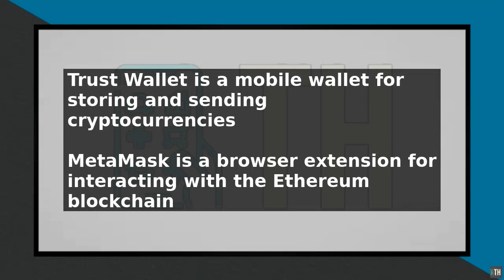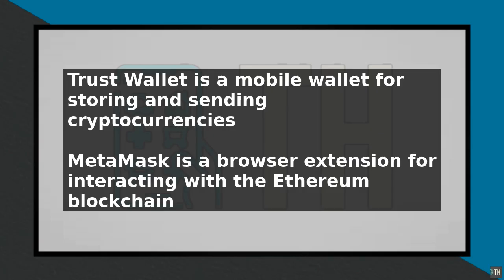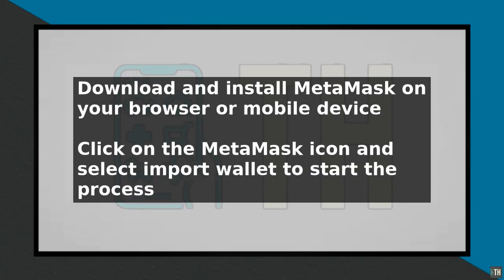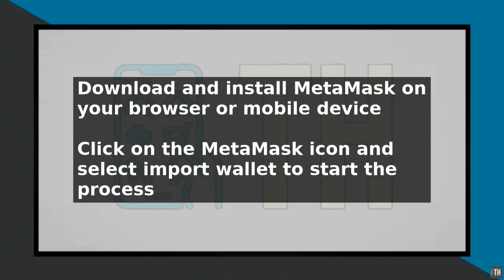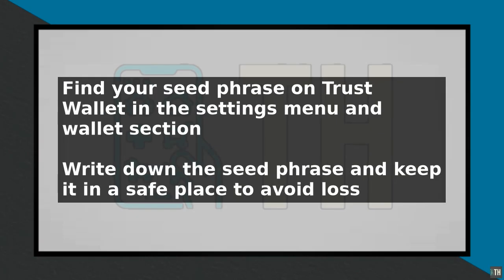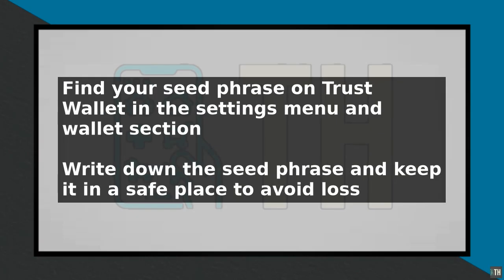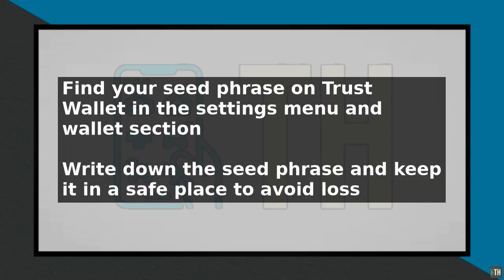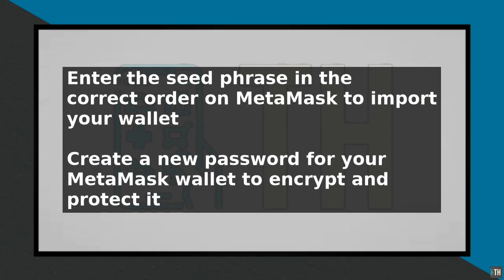How To Import Trust Wallet On Metamask (2025)